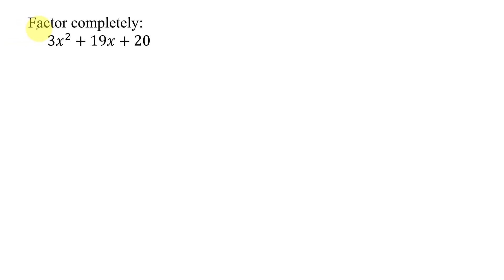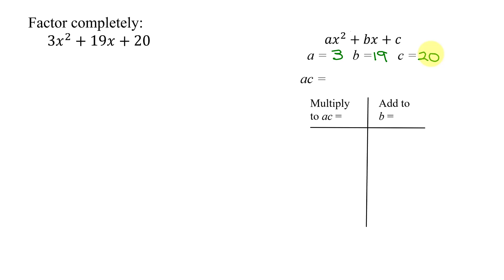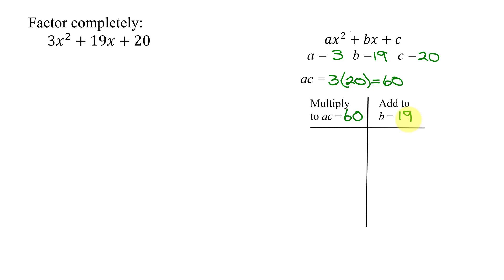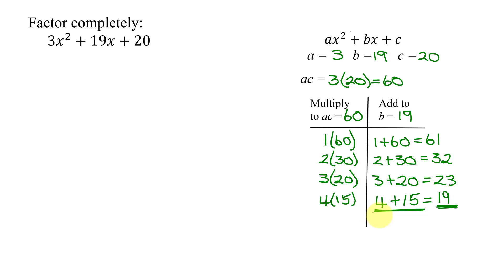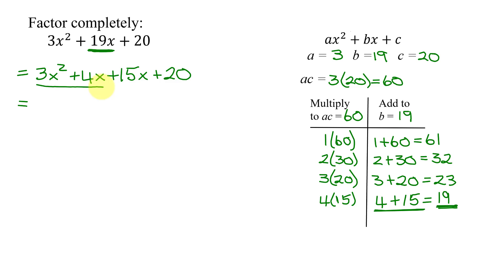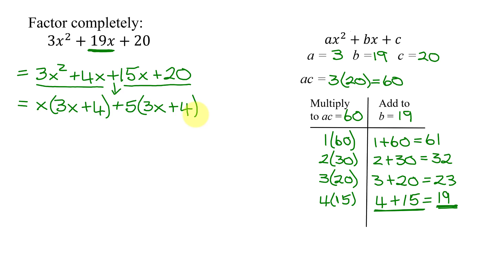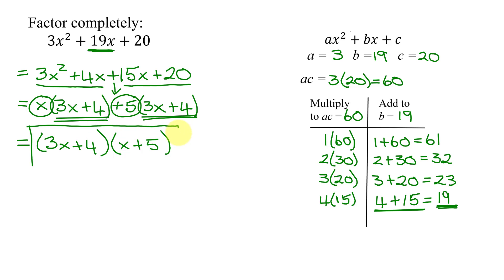Factor Trinomial Where Leading Coefficient, A, Not Equal to 1 Using AC (or Grouping) Method EX 2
Factor the trinomial 3x^2+19x+20.  There is no GCF and the leading coefficient, a, is 3.  This trinomial is factored using the ac (or grouping) method.  The trinomial is compared to ax^2+bx+c and the values of a, b, and c are found.  Two numbers are needed that multiply to ac and add to b.  In case the required numbers do not come to mind quickly, a systematic method is shown on how to find these numbers.  The middle term is then broken up into two terms.  The resulting 4 terms are then factored by grouping.

Timestamps:
0:00 Introduction
1:02 Use ac or Grouping Method
3:05 Factor by Grouping